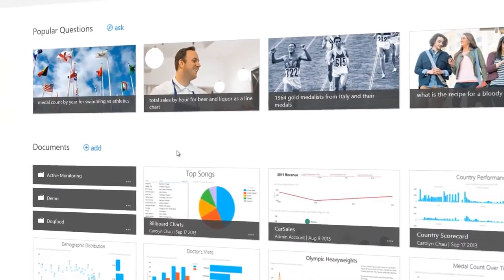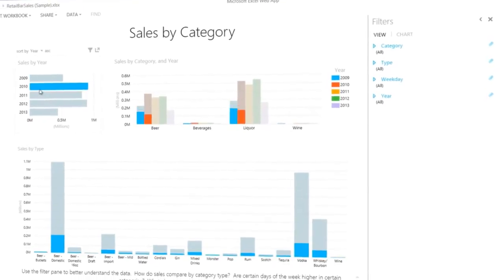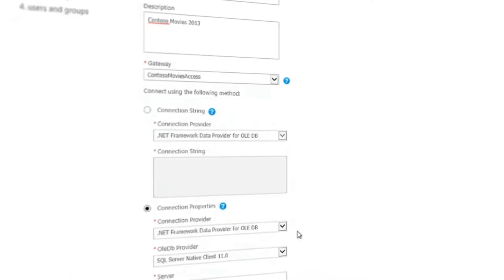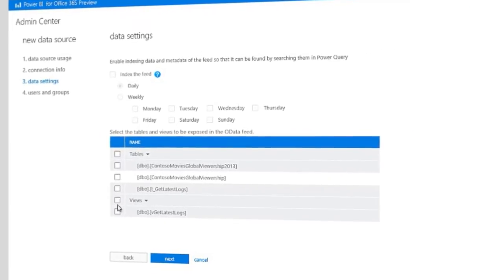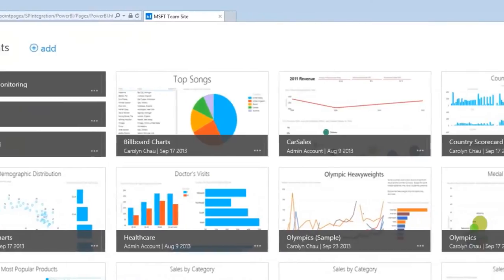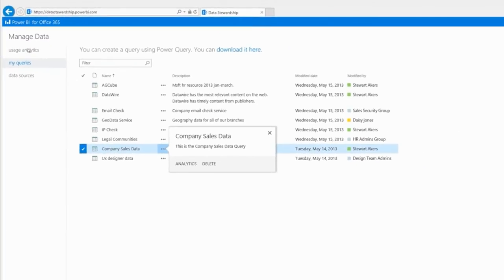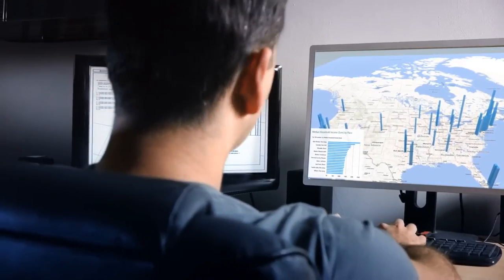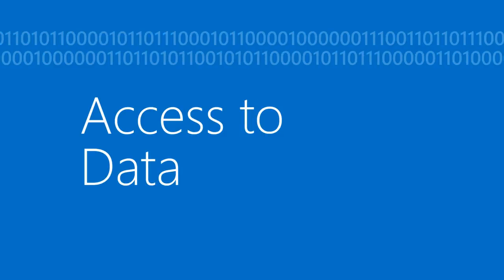Share data & Insights with Power BI for Office 365